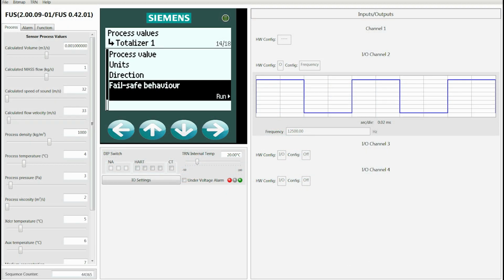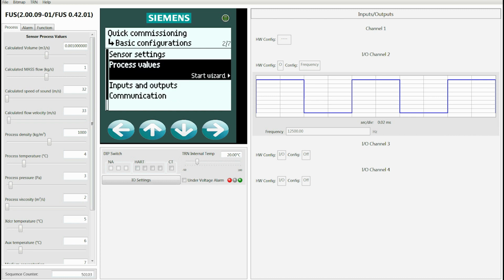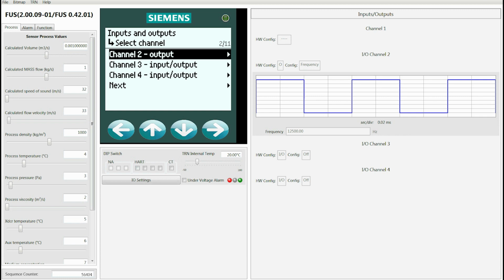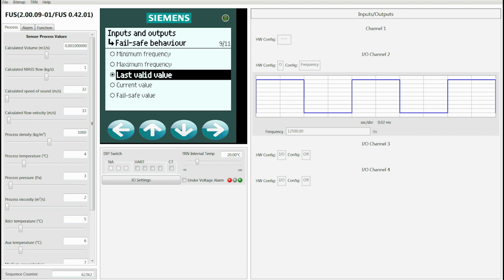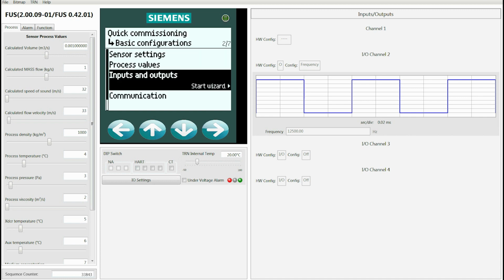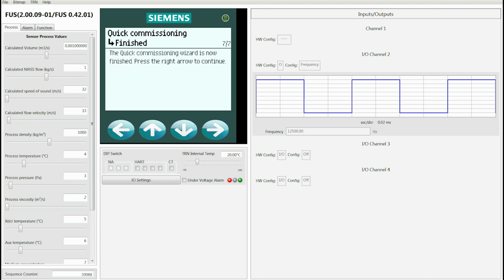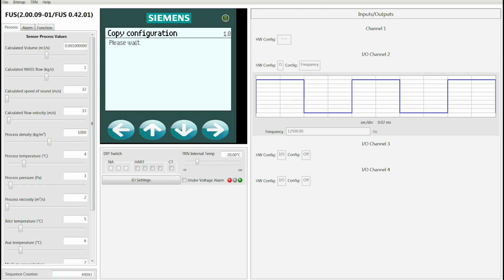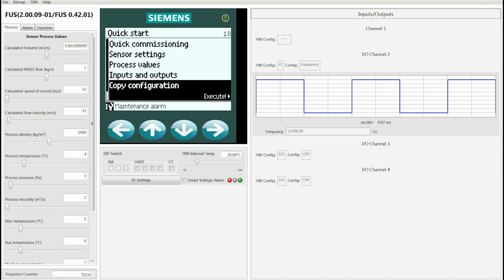SITRANS FS230 Start-up Guide: Part Three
This is part three of a series of videos that will walk you through the set-up of the Siemens SITRANS FS230 ultrasonic clamp-on flow meter. Through the use of the display simulator, this video will demonstrate the specifics of setting up the flow and piping conditions and the flow and totalization out-puts.